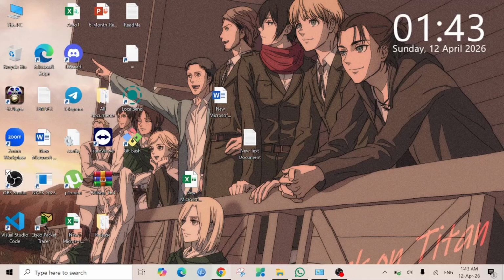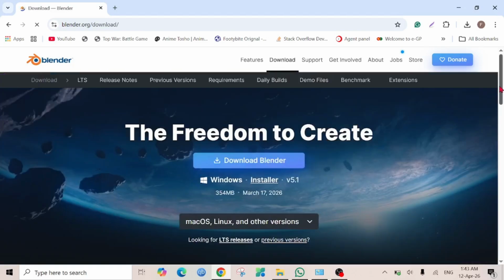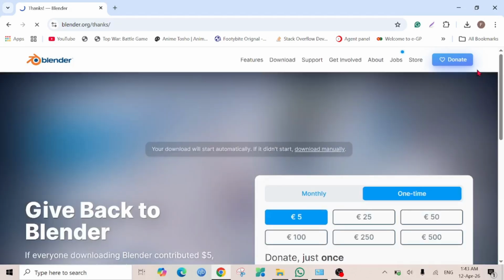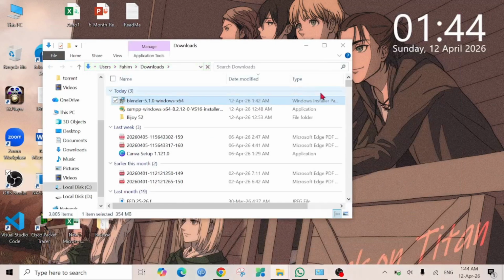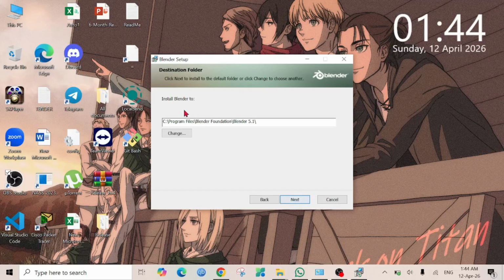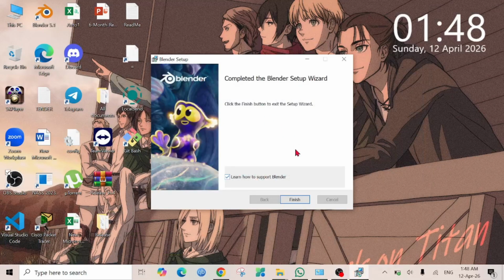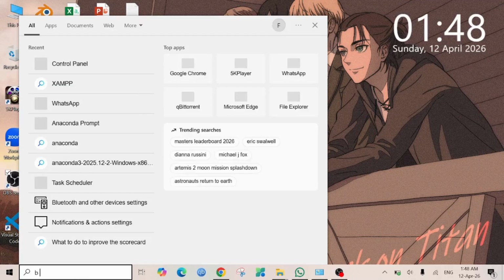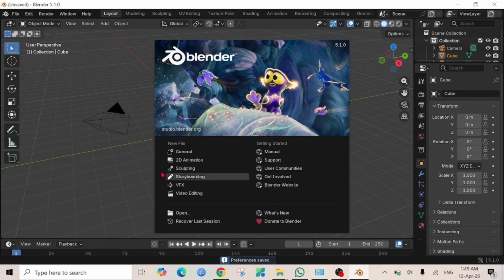how to install blender windows 10/11 (2026)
how to install blender | Cómo descargar Blender | Blenderのインストール方法 |
Hello Everyone! Today in this video, I am going to step by step guide you How to download and Install Blender on Windows 10/11 [ 2026 Update ]. Windows (64-bit).

Blender is a free tool for 3D modeling, animation, virtual reality and video editing.
The first step is to download Blender from the official website.
After downloading installation file for blender, you can now proceed to next step which is installation of Blender.
Blender installation is a simple process that shouldn't take too long to finish. Just follow the on screen instructions to complete the installation.
So that's how you can download and install Blender on your Windows computer (PC).

how to download blender for windows 11
how to install blender on windows 11
blender download windows 10
blender install windows 11
download blender windows 11
how to download blender for windows 10
Как установить Blender